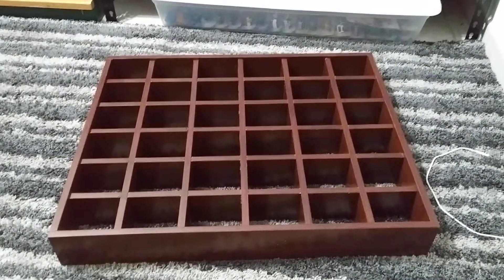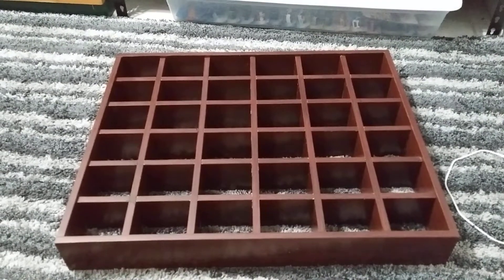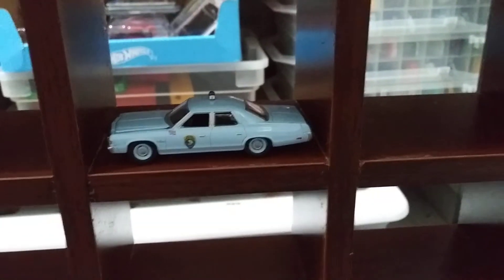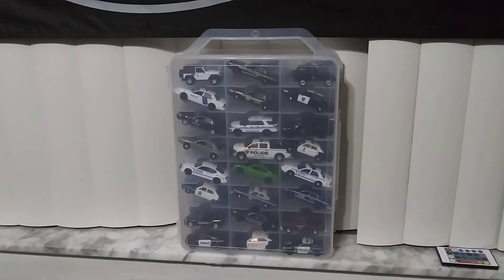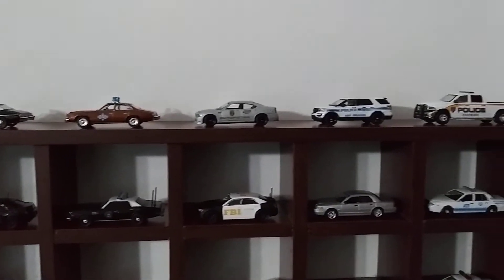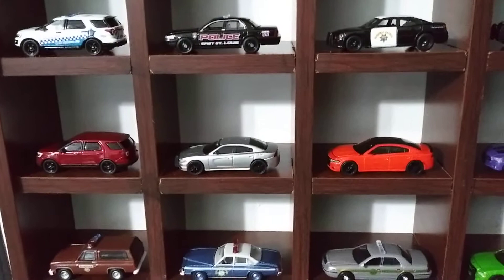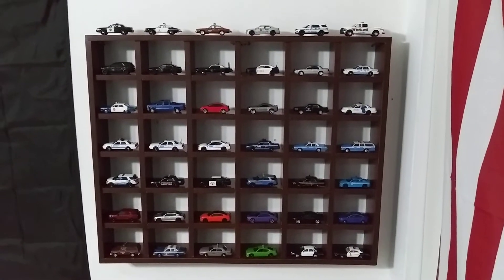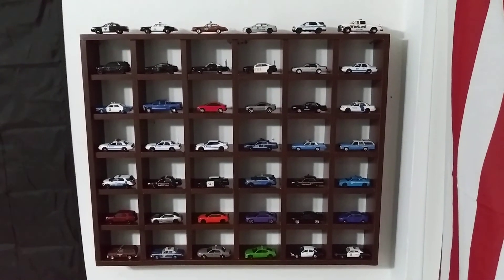New Diecast Display!!